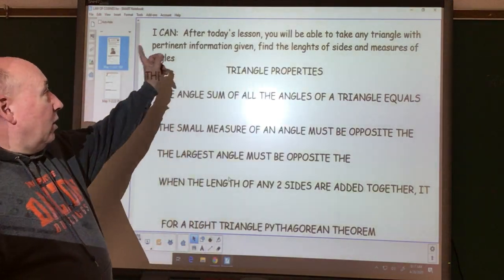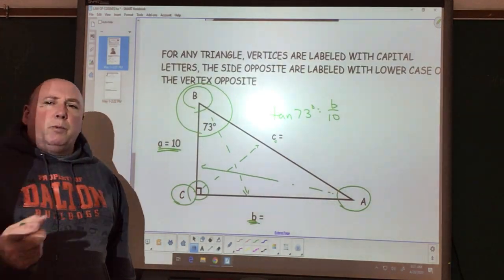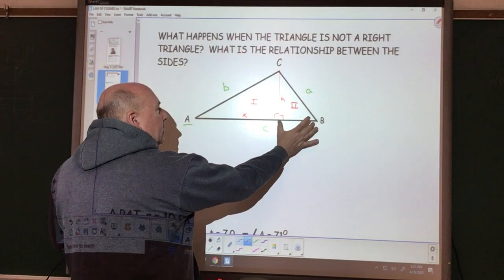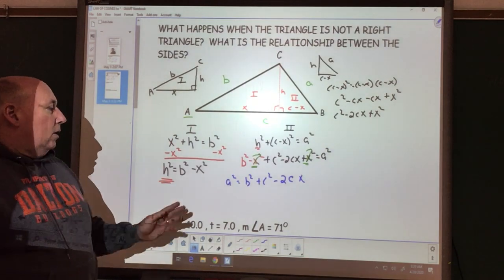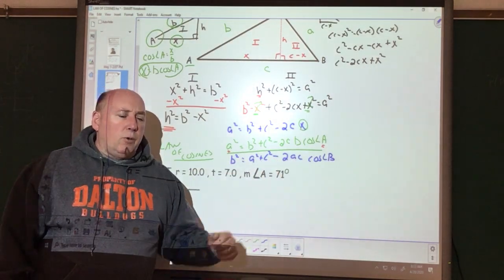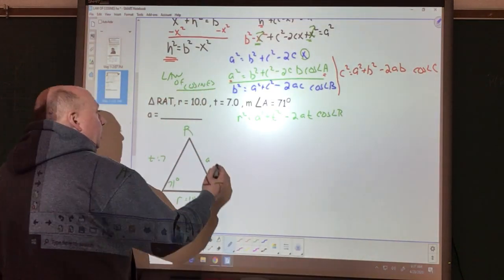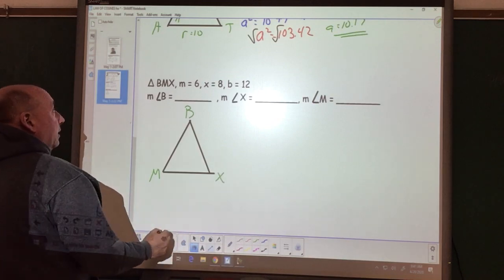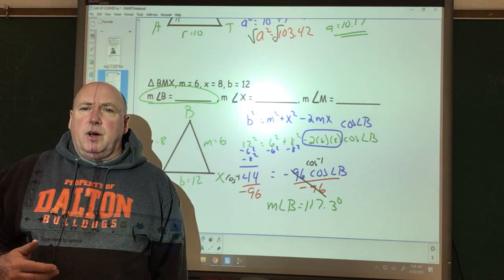trig notes 4 28 20 law of cosines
proving and applications of the Law of Cosines